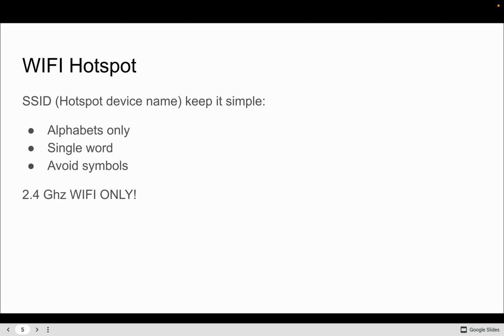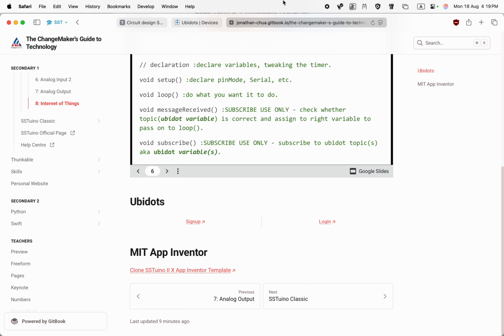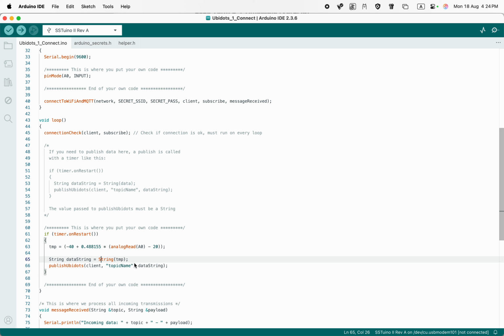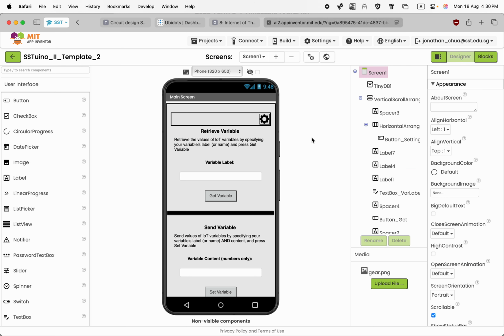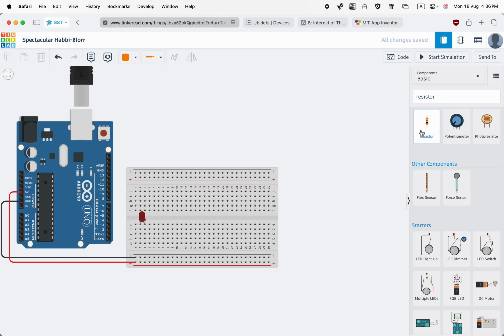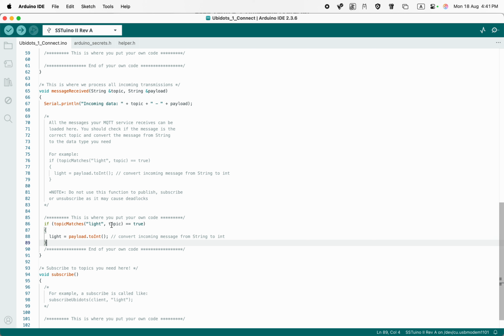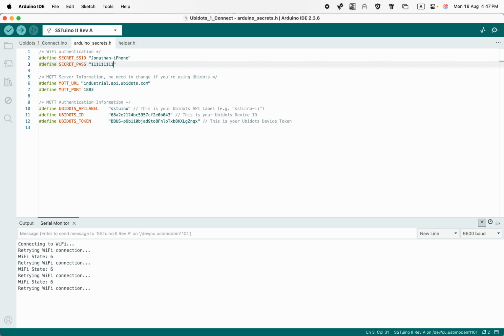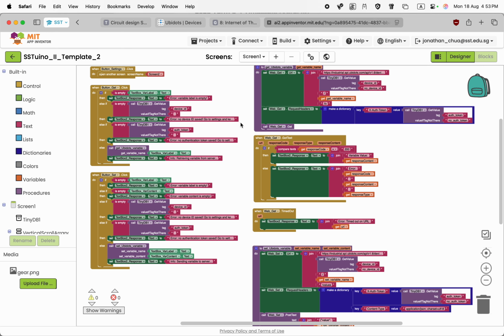SSTuino II - Internet of Things with MIT AI2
This video covers how to use SSTuino II with MIT AI2 for IoT.